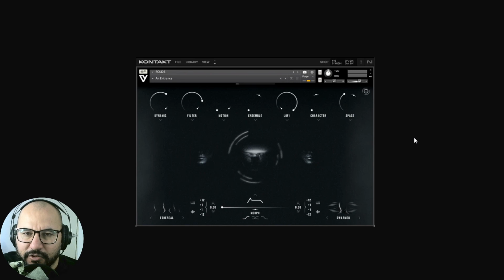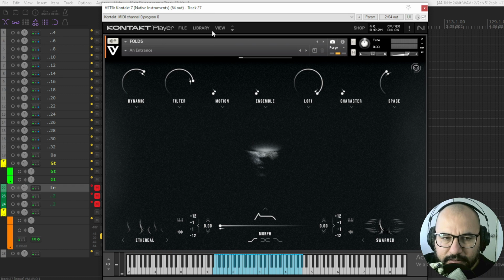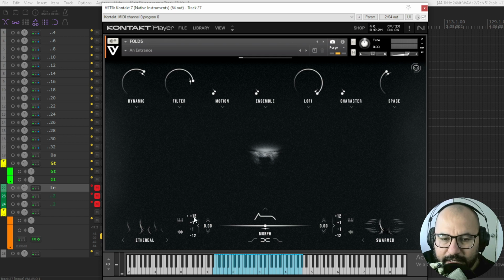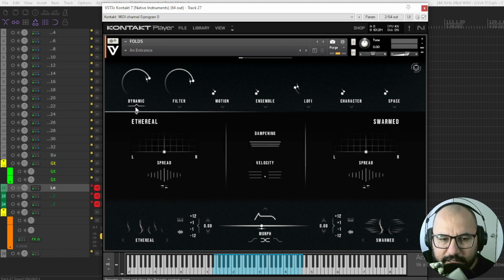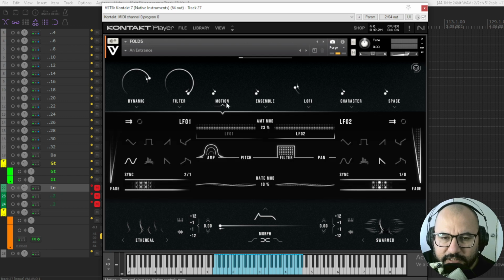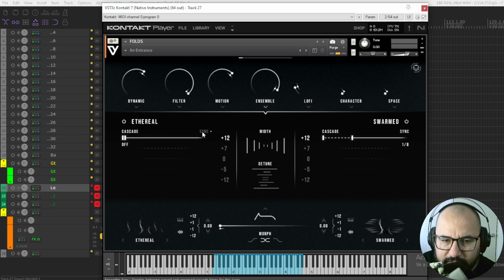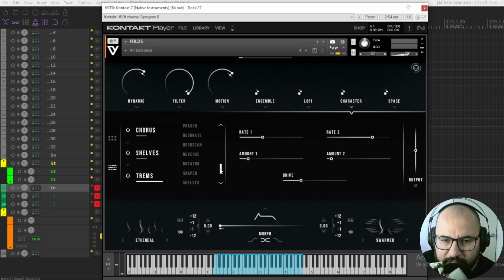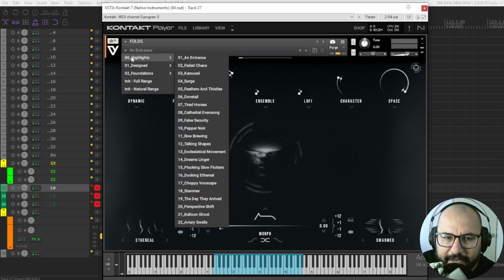Amazing New Kontakt Player Library & VST Instrument For Ambient Sounds - FOLDS by Void & Vista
Void & Vista have unveiled their latest sonic weapon: Folds, a powerful new sample library and virtual instrument for Kontakt Player.
This unique instrument centers around a meticulously curated collection of vocal samples. But Folds goes far beyond simple one-shot vocals. Void & Vista have masterfully processed and sculpted these sounds, creating a treasure trove of evolving textures and atmospheres.
Folds boasts a user-friendly dual-layer interface. This intuitive system allows you to effortlessly combine and manipulate pairs of sound sources. Dive deep into sound design using the included multi-mode filters, LFOs, and envelopes.
With Folds, the creative possibilities are endless. Imagine crafting haunting whispers that morph into ethereal pads. Or conjure up unsettling drones that blossom into lush sonic textures.
In this video I use some of these sounds in a full mix, walk you through all the features, controls & go through some of the amazing presets included.
Let me know what you think of this virtual instrument.

0:00 FOLDS on full mix
3:32 Intro & about
4:31 Full disclosure
4:50 My FREE stuff for you
FEATURES & CONTROLS
5:18 Morphing & combining sounds
7:24 Octaves up or down
8:02 Adsr & envelopes
9:26 Dynamic
10:44 Filter
11:49 Motion
12:34 Ensemble
13:58 Lofi
15:02 Character
16:11 Space
17:32 Some preset sounds
21:09 What's your opinion of FOLDS?
21:37 My FREE stuff for you